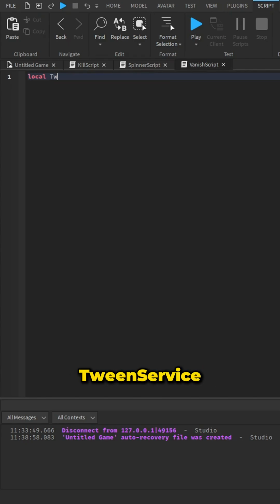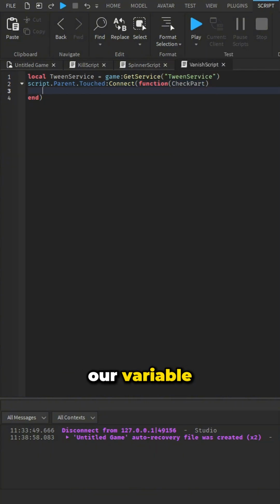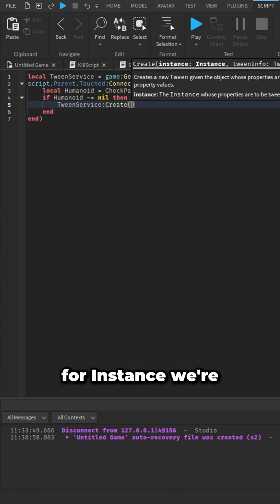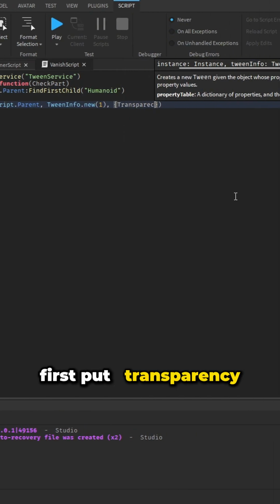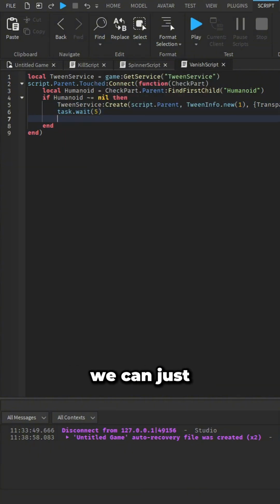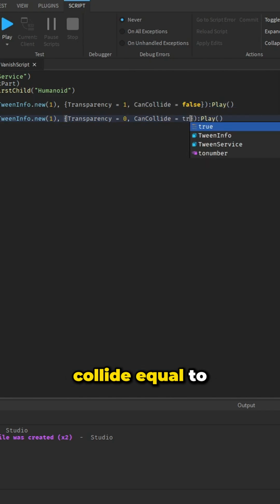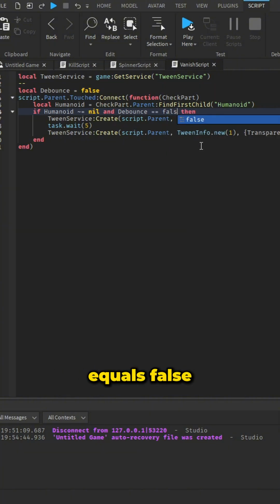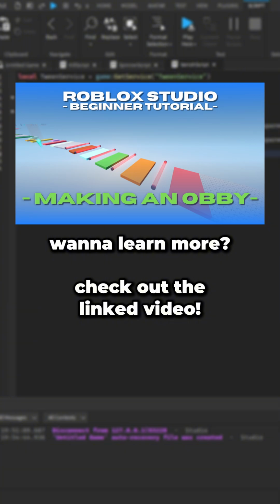Roblox Studio | How to make a Vanishing Part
In this short, I will be using a segment of my series on how to make an Obby in order to explain how to create a simple Vanishing Part in Roblox.